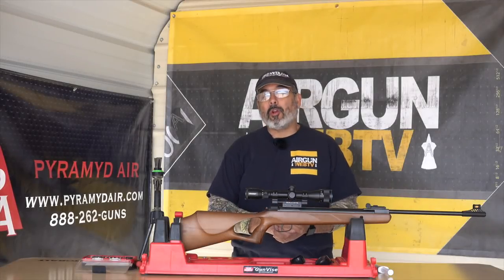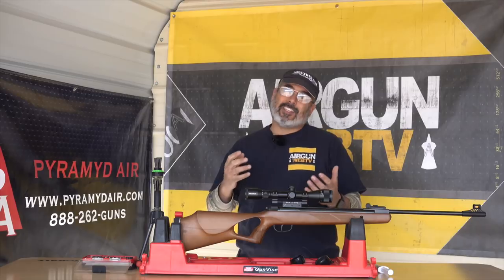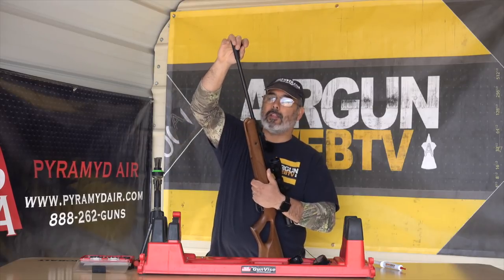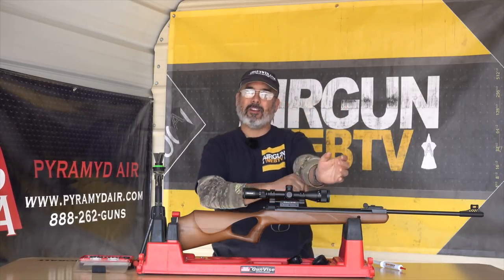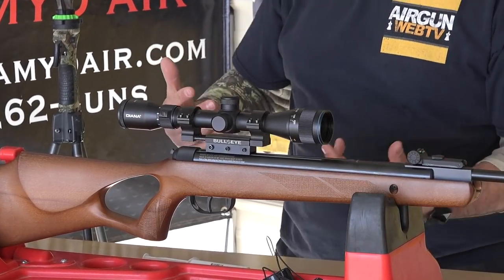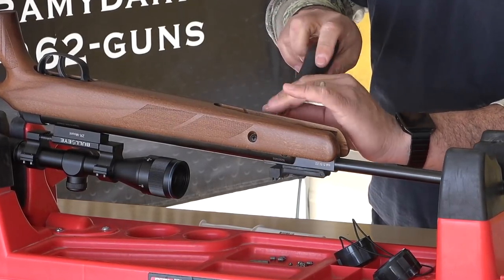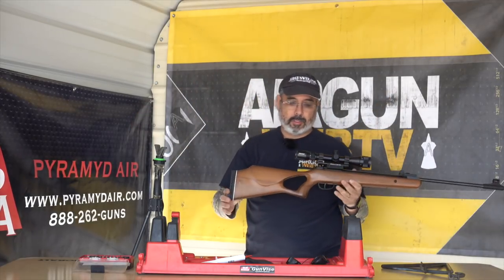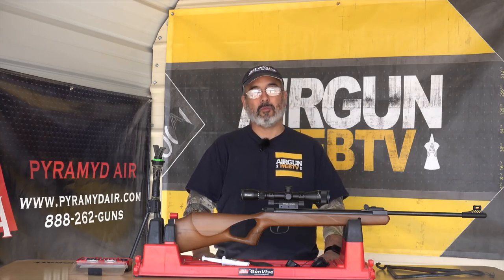Air Venturi Tune-In-A-Tube - Let’s make your spring gun SMOOOOOTH - Review by AirgunWeb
If you have a spring gun that shoots good already, then you will want to take a look at this.  Tune-in-a-tube will NOT fix a broken or inaccurate airgun, but it WILL take your spring powered airgun to the next level by greatly reducing (or completely removing) all the buzz, twang, and vibration.  Better yet, you don’t have to take apart your airgun to use it.  Want to know more about how this works?  Be sure to watch this video!